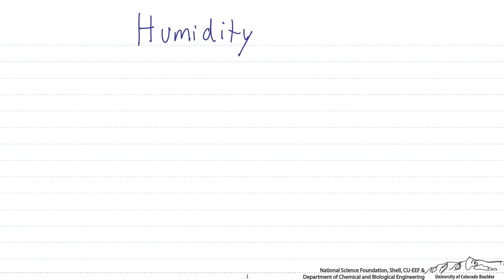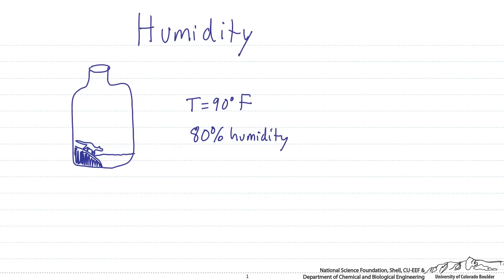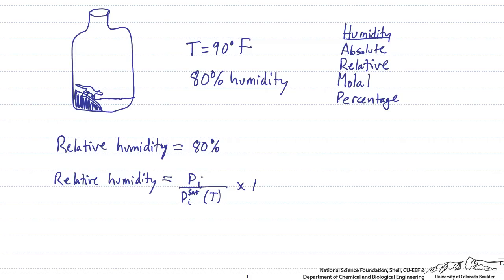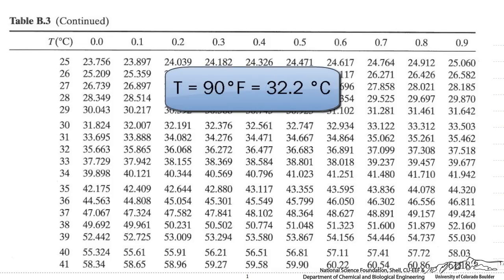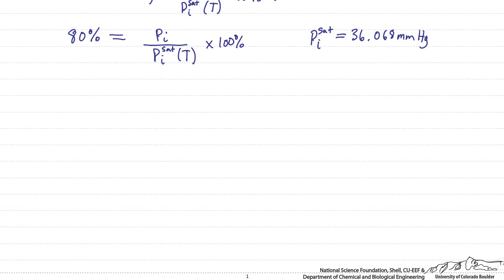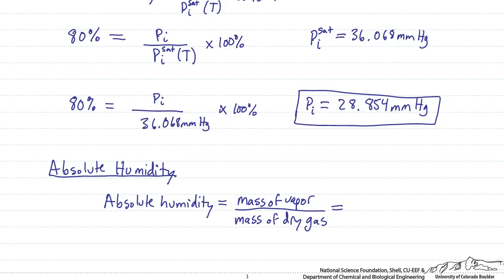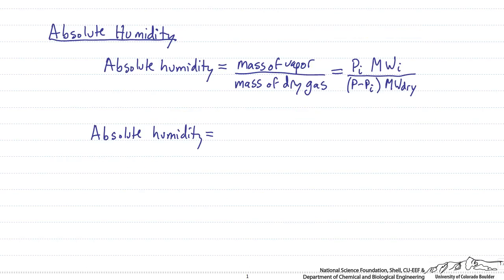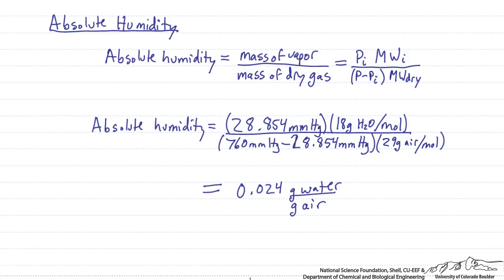Relative and Absolute Humidity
Overview of relative and absolute humidity and how to calculate the amount of water in the vapor phase. Made by faculty at the University of Colorado Boulder Department of Chemical and Biological Engineering.